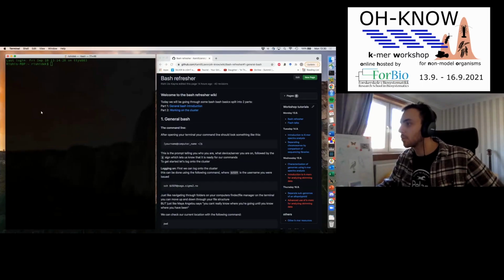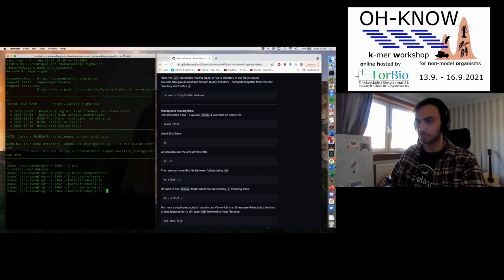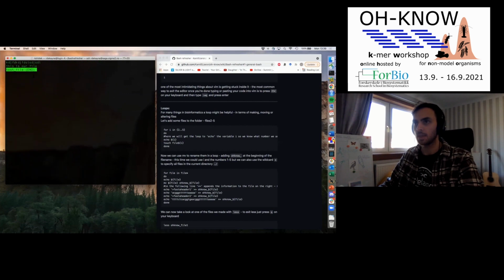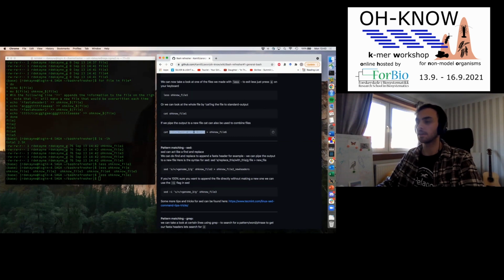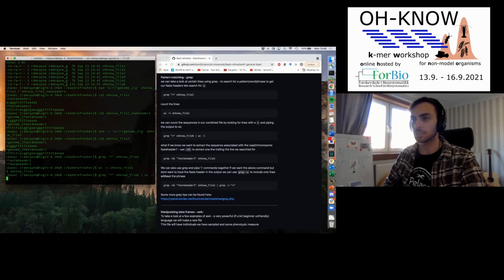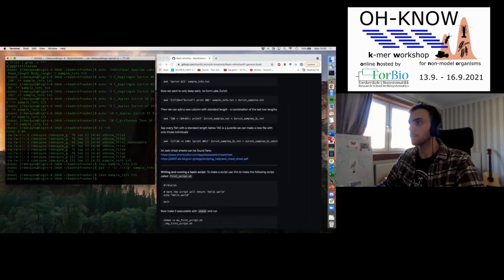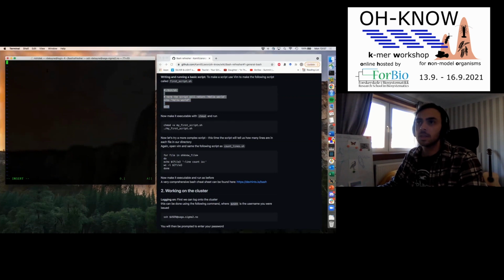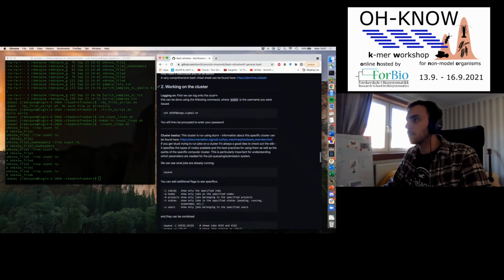Part 1 of Rishi De-Kayne's bash / unix / bioinformatics tutorial for beginners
Rishi walks us through details on unix / bash system navigation, and how to operate in a cluster to achieve bioinformatics / genomics data analyses